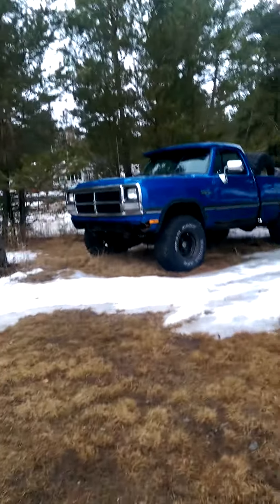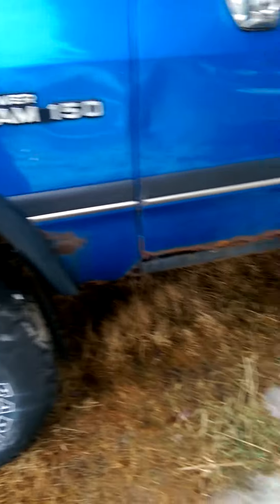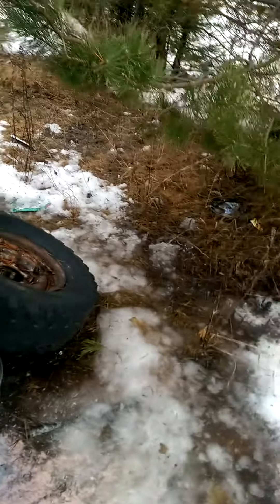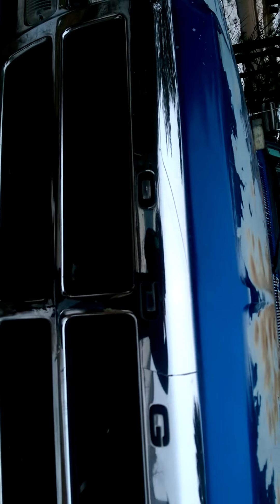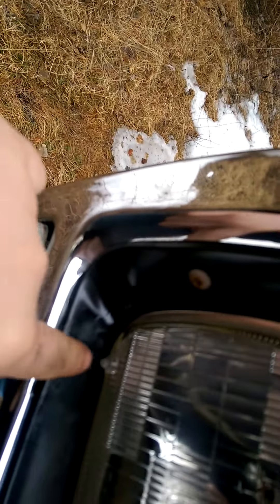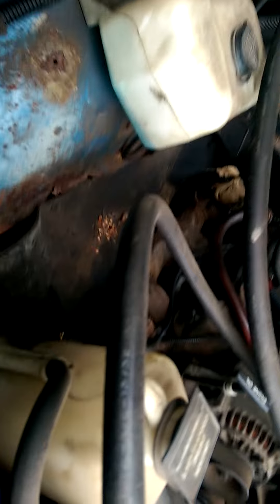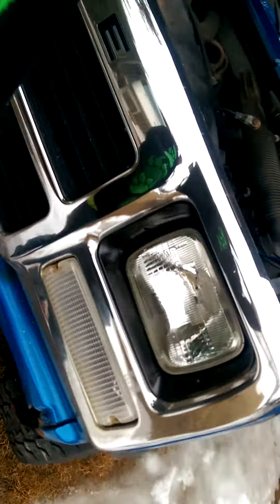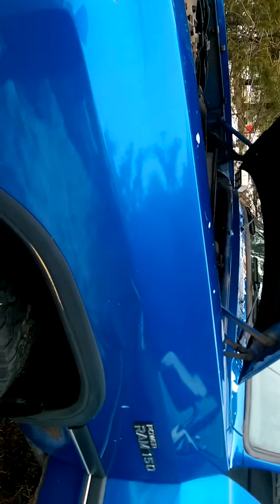Me 1992 dodge ram 1500 pickup